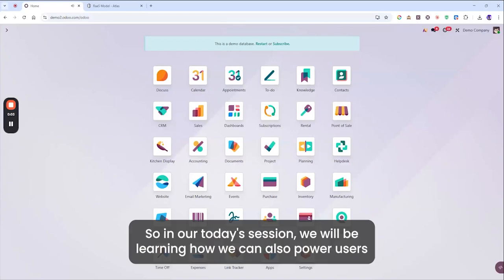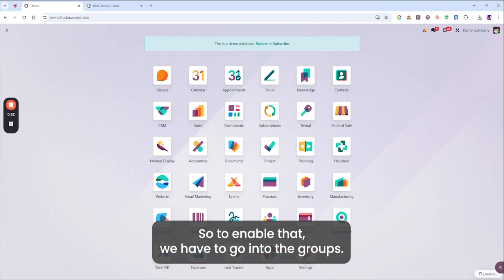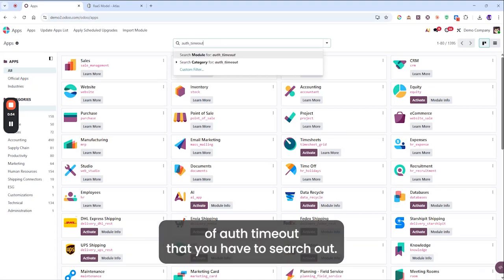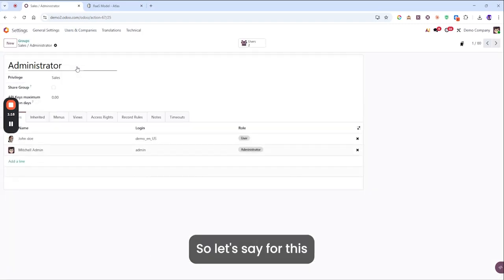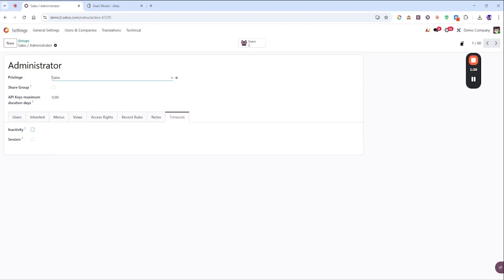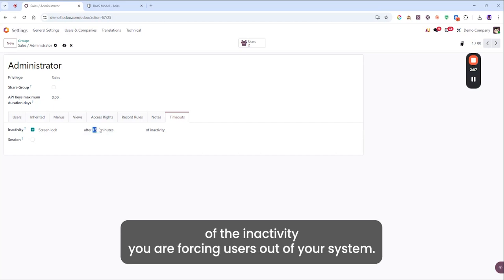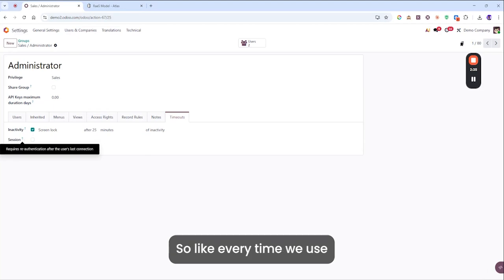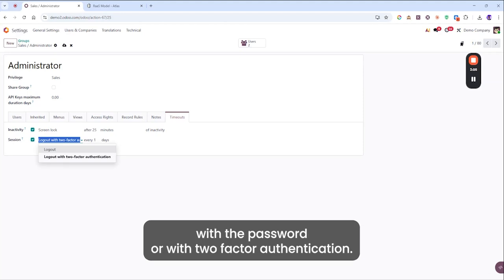Odoo 17 User Session Management | Configure Session Timeout & Auto Logout for Users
Learn how to manage user sessions in Odoo 17 and improve system security by configuring inactivity timeouts and automatic logout settings. In this tutorial, you'll discover how to set session expiration rules for users and ensure secure access to your Odoo environment.

📌 Topics Covered:
00:00 Introduction
00:20 What is User Session Management in Odoo 17?
00:45 Navigating to User Groups & Permissions
01:15 Accessing Session Timeout Settings
01:55 Configuring Inactivity Timeout
02:35 Setting Automatic Session Logout Duration
03:05 Testing User Session Behavior
03:20 Security Benefits & Best Practices
03:03 Conclusion

✅ Perfect for Odoo administrators, ERP consultants, and system managers looking to enhance security and control user access efficiently.